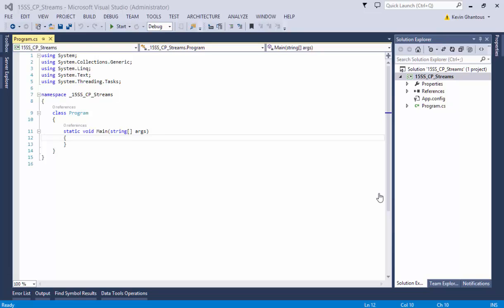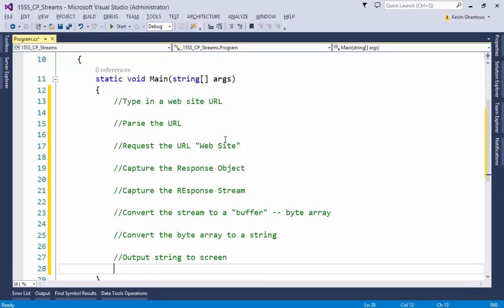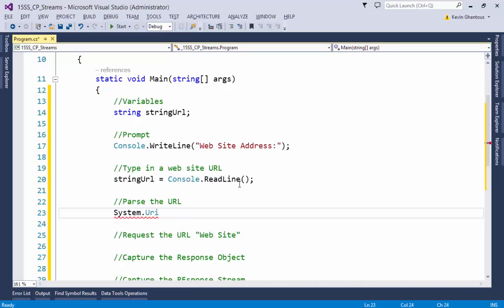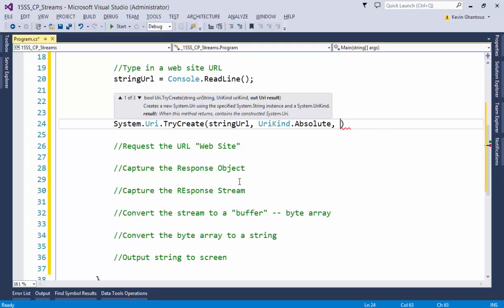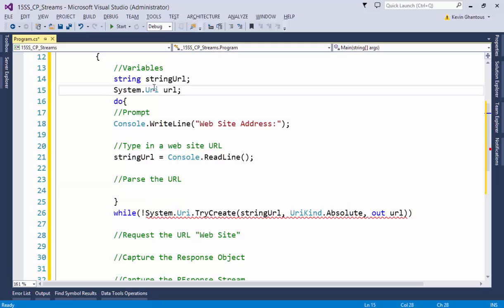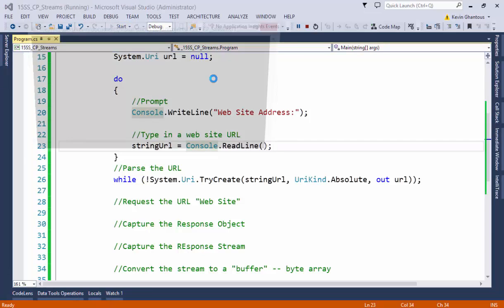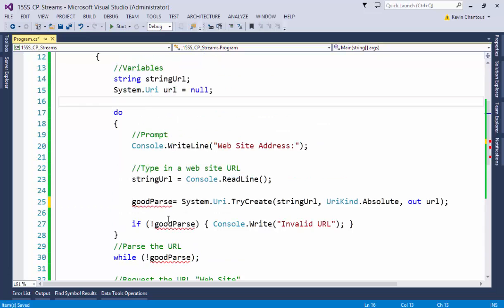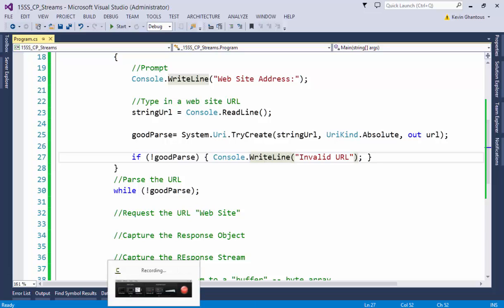Module 6.1 - Streams | 15SS Contemporary Programming